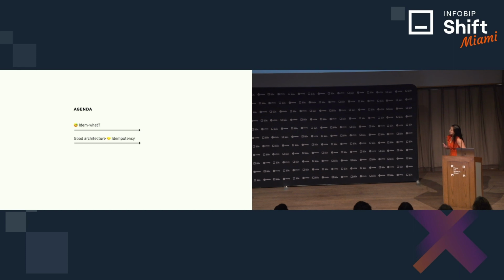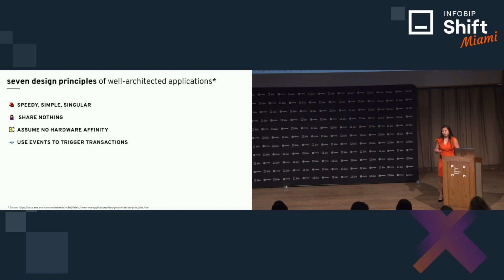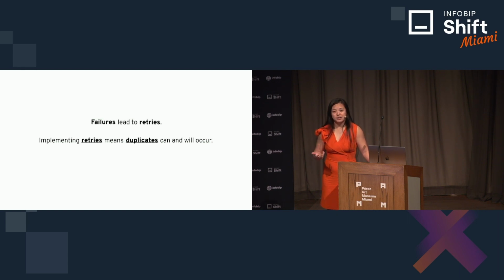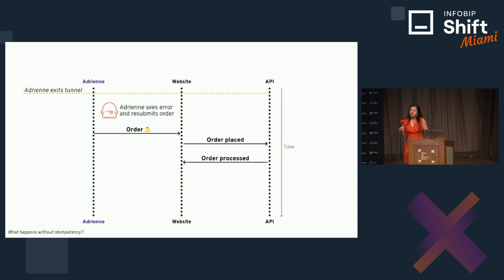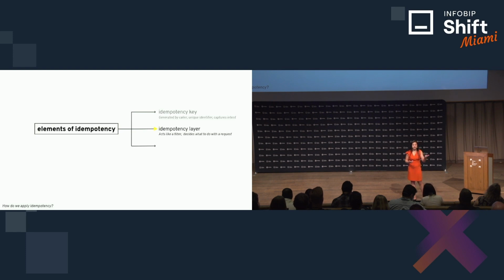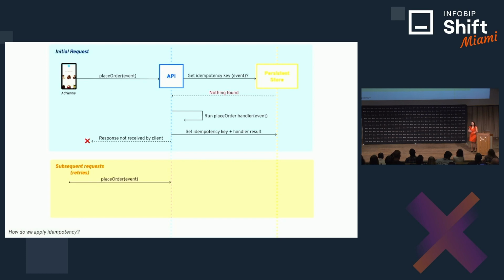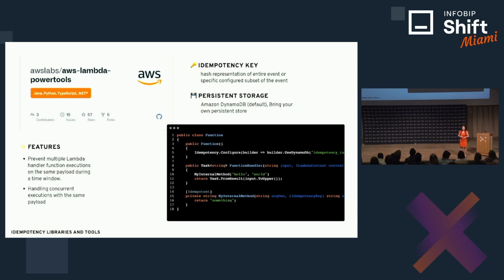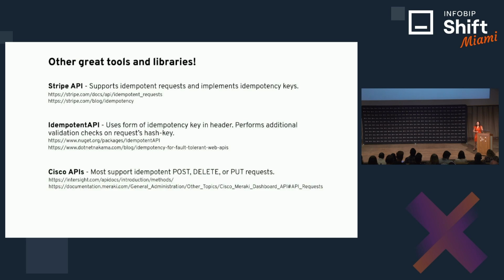Adrienne Tacke: Invalidate Inconsistent APIs with Idempotency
Tired of making flaky API calls? Ensure consistent results with idempotency! This talk dives into idempotence, the key ingredient for reliable APIs. We'll explore:

What idempotency is and why it's important
Why idempotency makes APIs reliable
Which elements create an idempotent API
You'll leave this talk with the knowledge to make your APIs ironclad!

Adrienne Tacke is a Filipina software engineer, keynote speaker, published author of the book Coding for Kids: Python, and a LinkedIn Learning instructor who specializes in Cloud Development courses. Perhaps most important, however, is that she spends way too much money on desserts and ungodly amounts of time playing Age of Empires II.